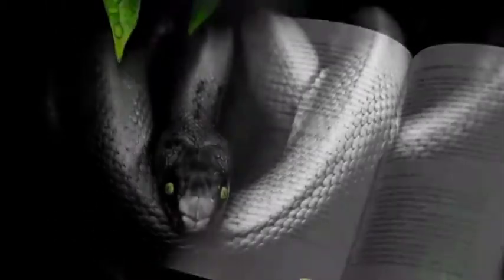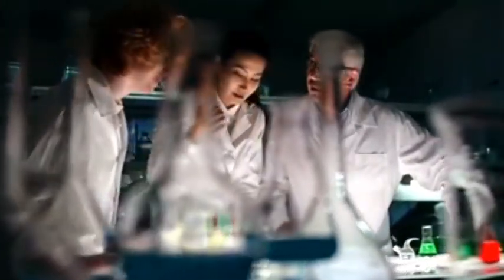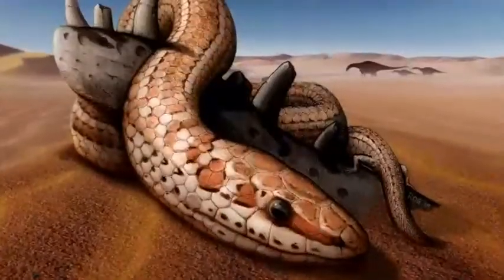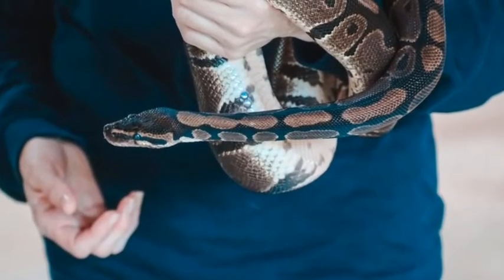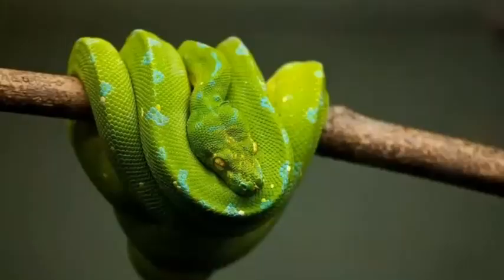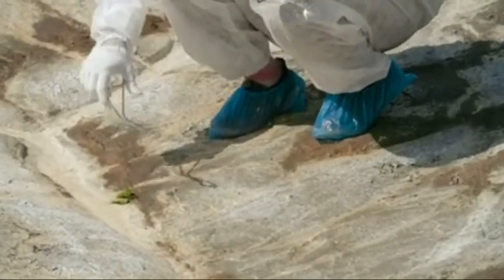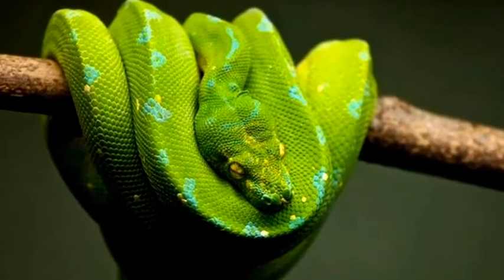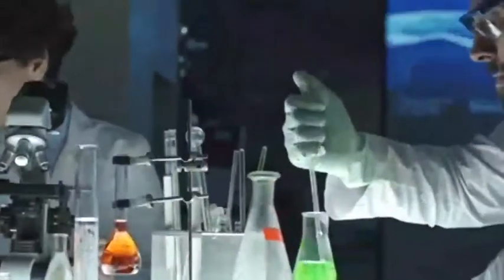🤔 Why Do Snakes Have No Legs?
Hello everyone
We all have seen snake many times but one things you must have notice in the snake. That was their legs! We are talking about snake legs.
Were snake legs in the starting time?
Why snake dont have legs?

Watch this video and know the reason behind it!

Thanks.

Snakes Have No Legs.
why snakes have no legs.
why snakes no legs.
why snakes don't have legs
why snakes eat their own eggs.
why snakes remove their skin.
why snakes shed their skin.
why snakes are important.
snakes have legs.
snakes in india.
snakes snakes.